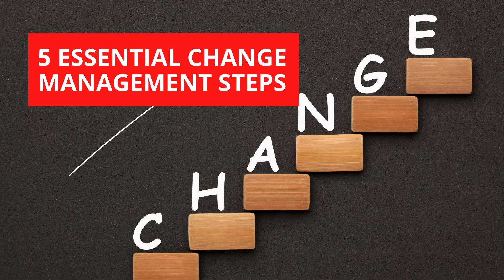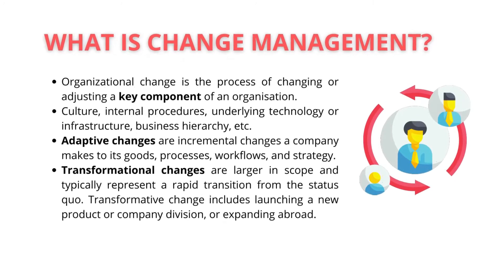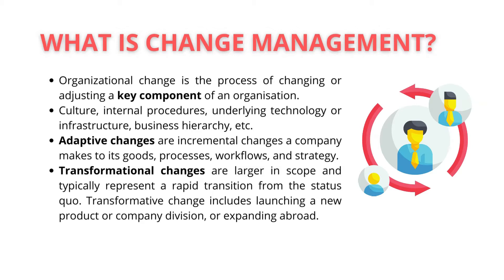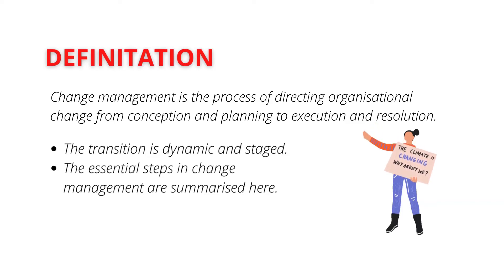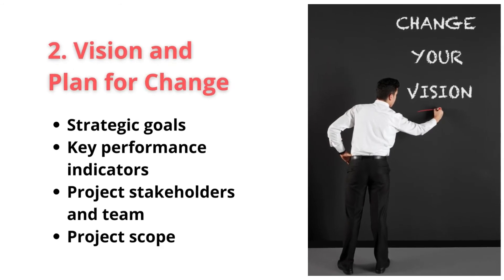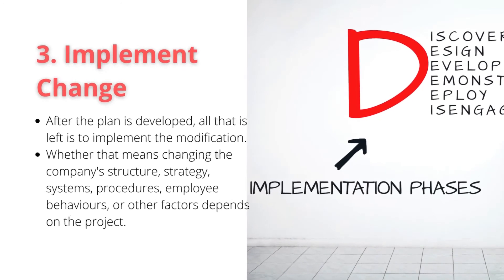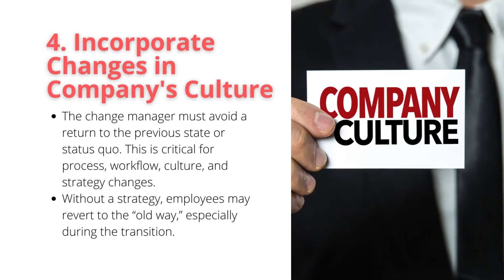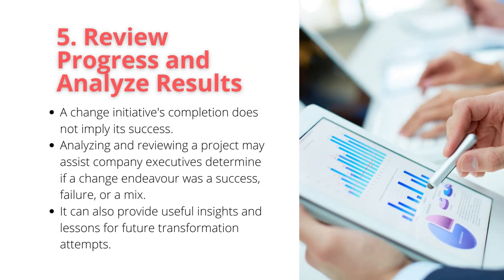CHANGE MENAGEMENT PROCESS-5 ESSENTIAL CHANGE MANAGEMENT STEPS-BMR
5 ESSENTIAL CHANGE MANAGEMENT STEPS

5 ESSENTIAL CHANGE MANAGEMENT STEPS
5 ESSENTIAL CHANGE MANAGEMENT STEPS